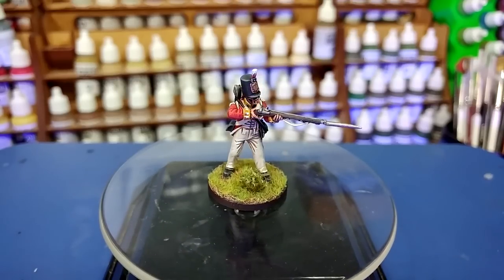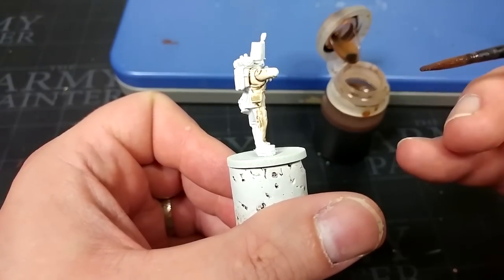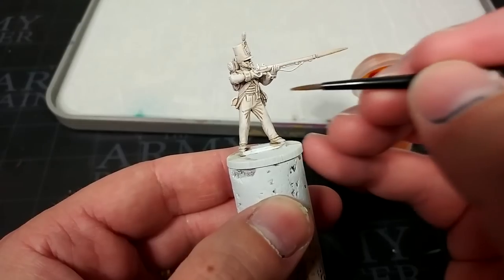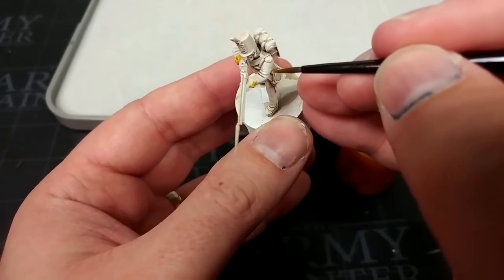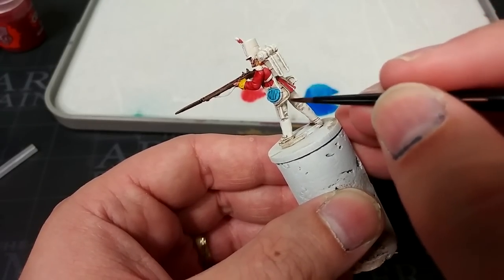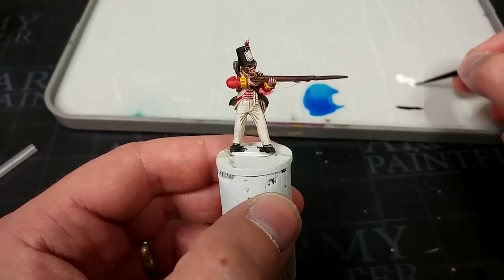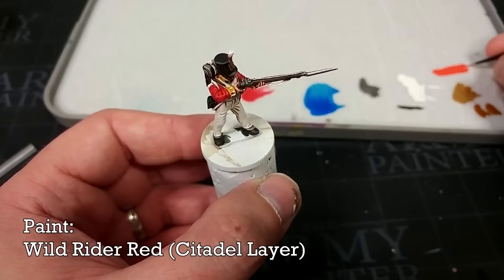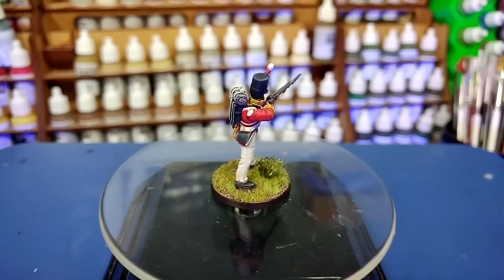Painting Napoleonic British Infantry With (Mostly!) Contrast [How I Paint Things]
It's often said that painting historical miniatures is fraught with difficulties. After all, if you want to get precisely the correct shade of blue or green on a uniform, it requires a paint purchased specifically for the purpose, right? Even when it's a tiny detail tucked under a miniature's arm? The truth is, as much as painting anything fictional, there's a degree of 'good enough' which is personal to everyone approaching the subject, and if you're looking for something relatively quick and simple to knock out large amounts of infantry for a historical project, Contrast really can be of some use.

With 'The Silver Bayonet' nearing release, I need a handful of extra British infantry really quickly!

00:00 - Intro
01:08 - Painting Time
13:44 - The Finished Product

PAINTS USED:

PRIMER:
The Army Painter Matt White

Praxeti White (Dry)
Contrast Medium
Wyldwood (Contrast)
Skeleton Horde (Contrast)
Cygor Brown (Contrast)

VALLEJO:
Off-White